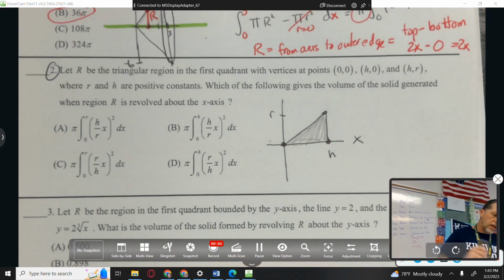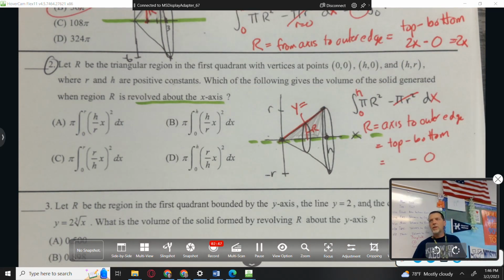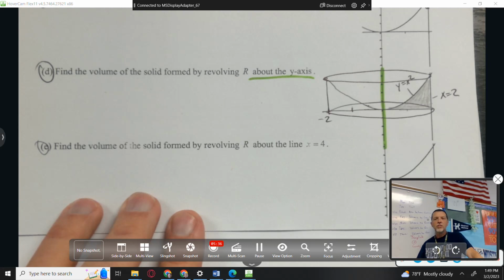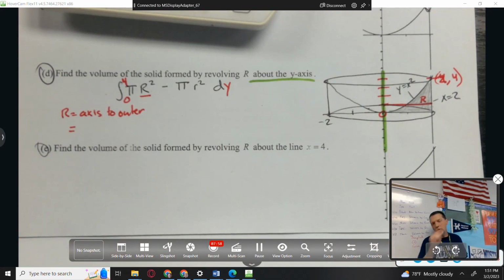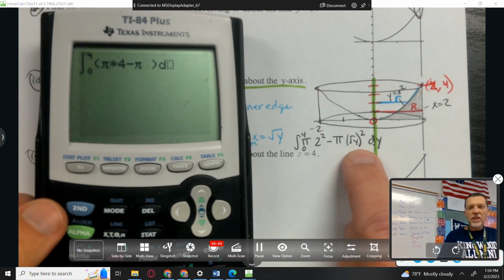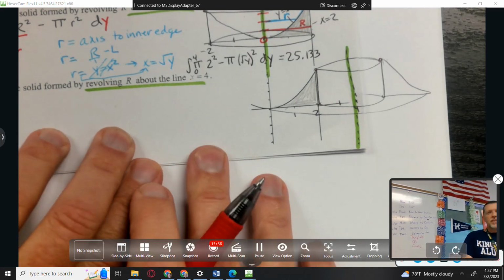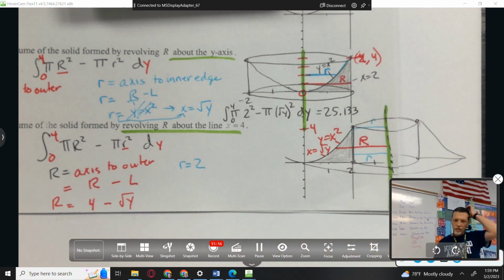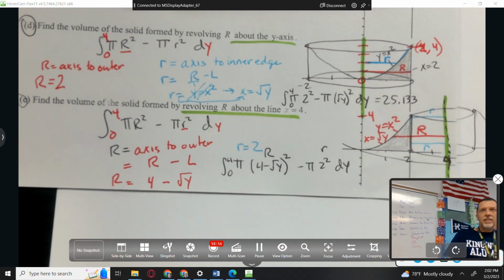Solids By Rev day 2